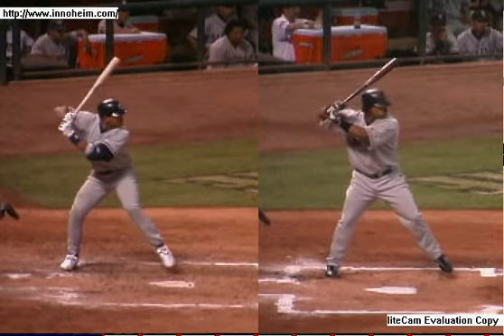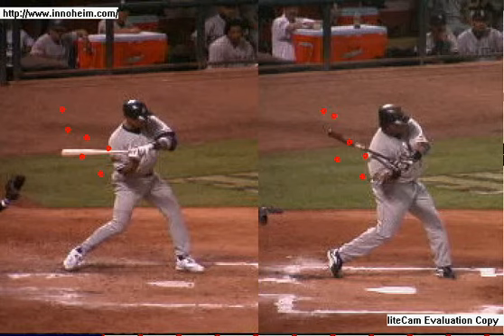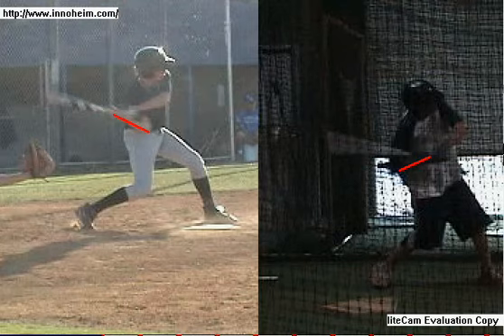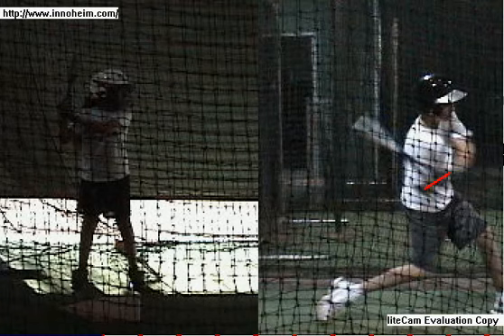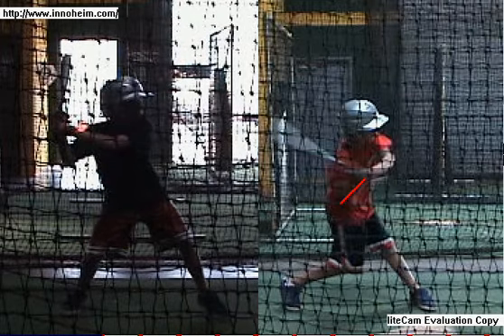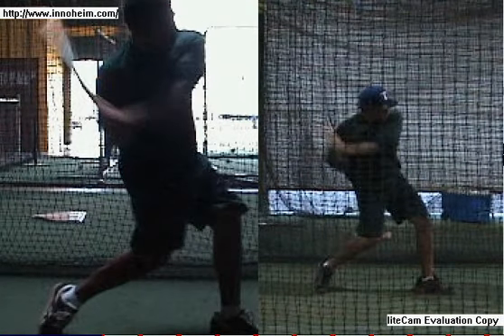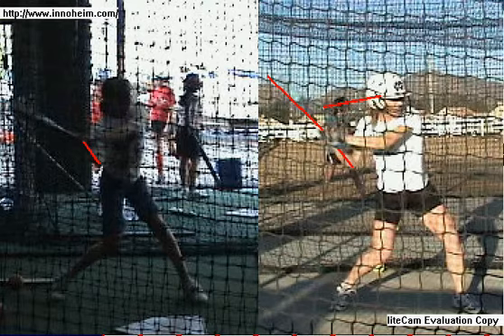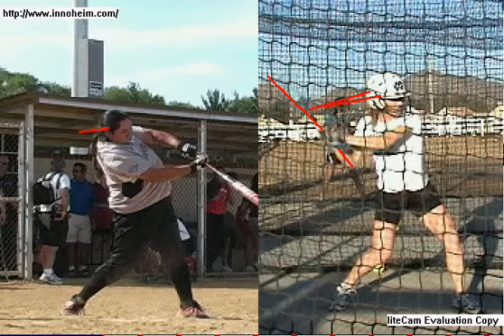Common Swing Virus